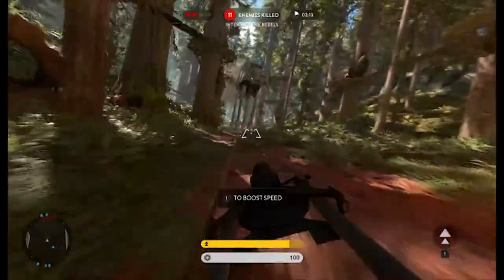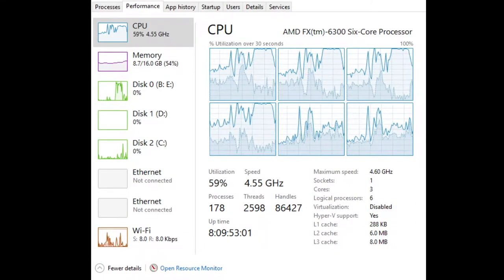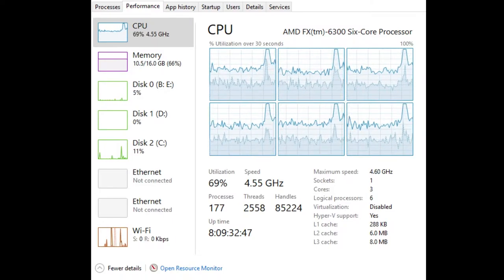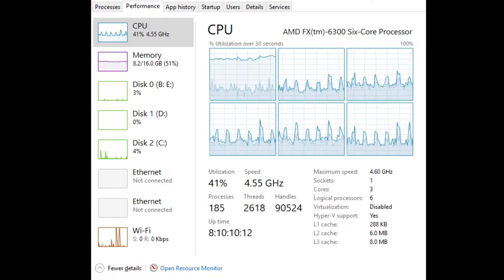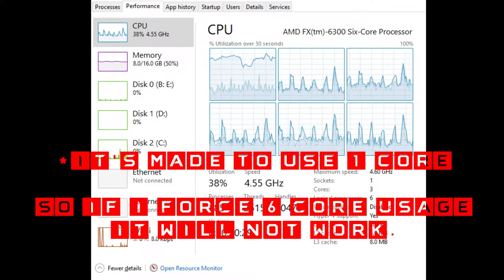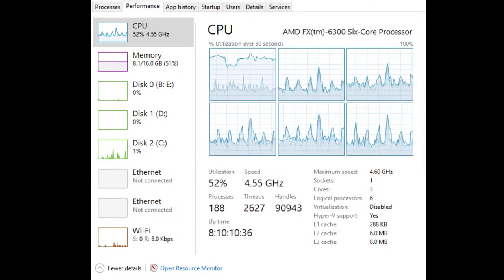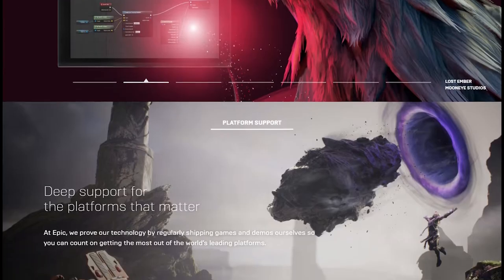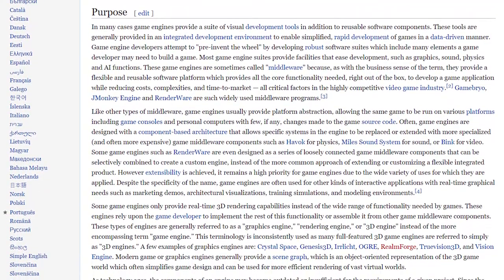What is Game Optimization?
What is Game Optimization? In this video, I go over the basic idea. I hope this can help you now understand this term good :) If you want me to explain more topics (e.g. How to reduce bottlenecking) leave a comment to let me know.